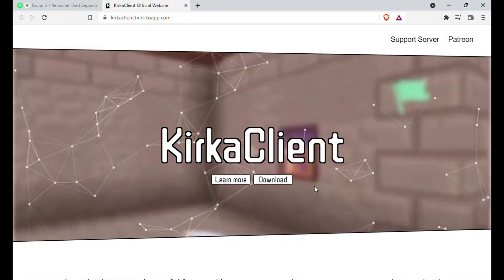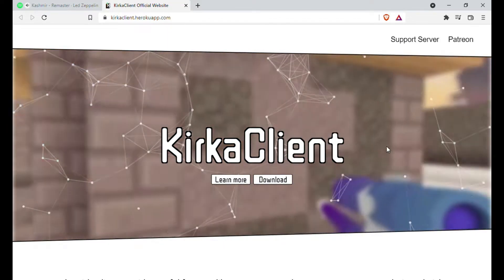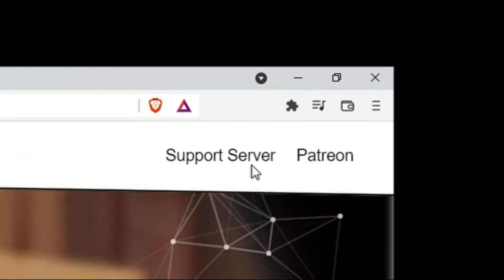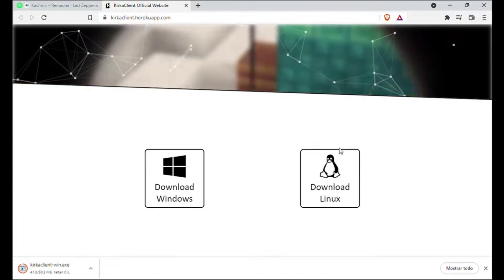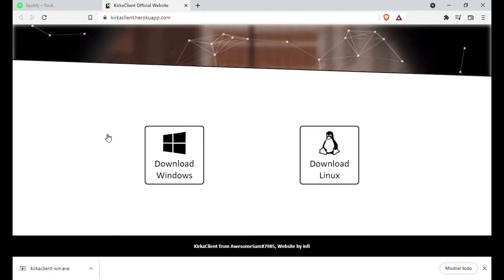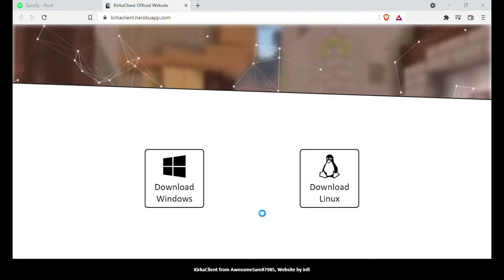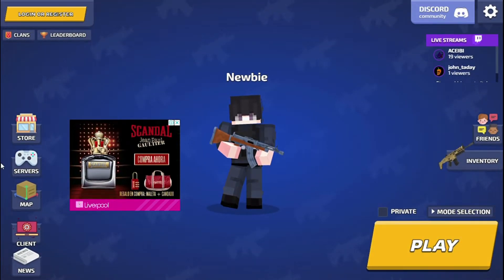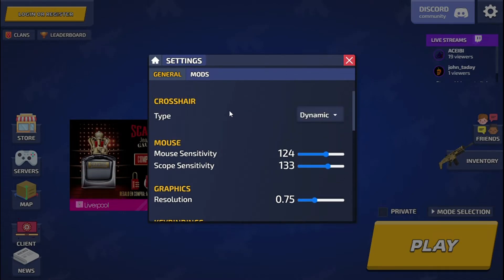How to download the Official Kirka.io Client (Well explained) | TheSekiei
Yo. This video has been produced with several hours of editing.
▶ Video Resources

▶ I belong in fairly large clans of Kirka. Join their Discord servers

▶ My Kirka profile

ID: 5C8PQ2
Profile: TheSekiei

▶ You do want to speak directly to me?

Discord Tag: TheSekiei0161